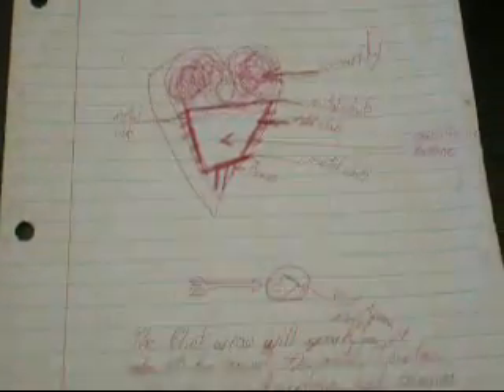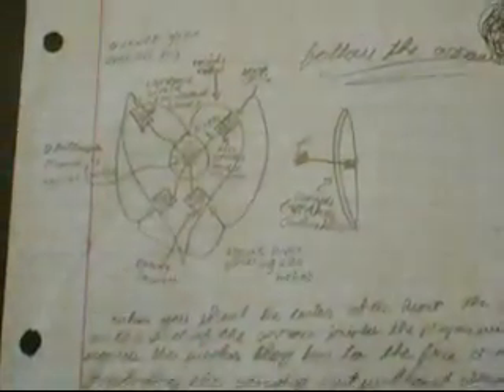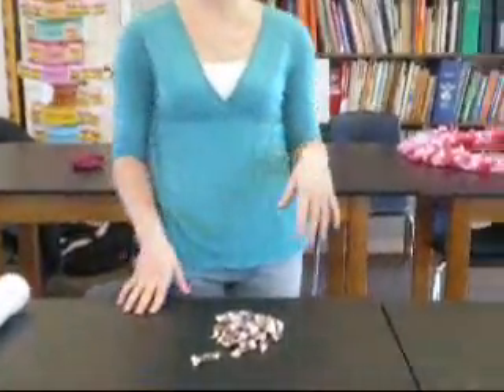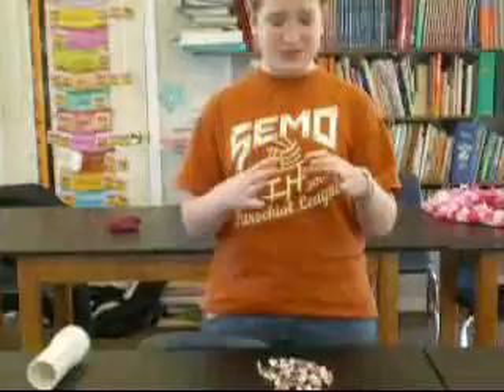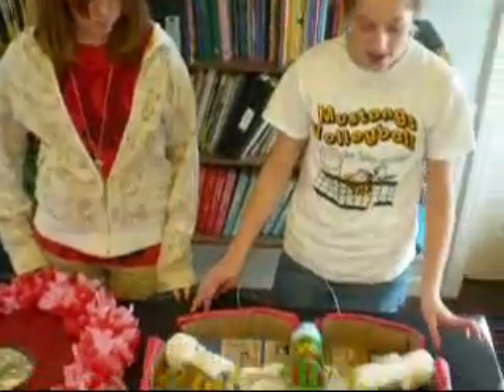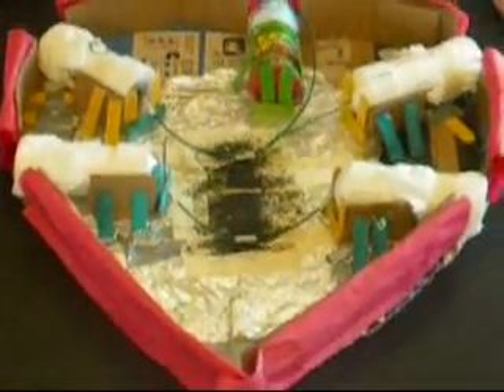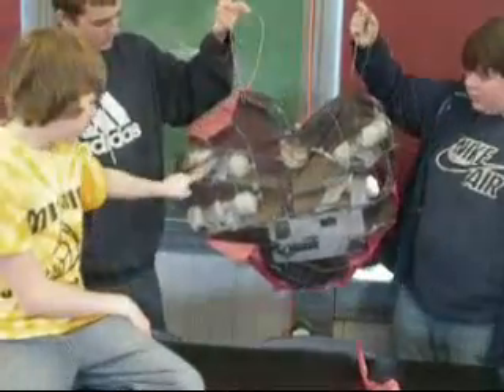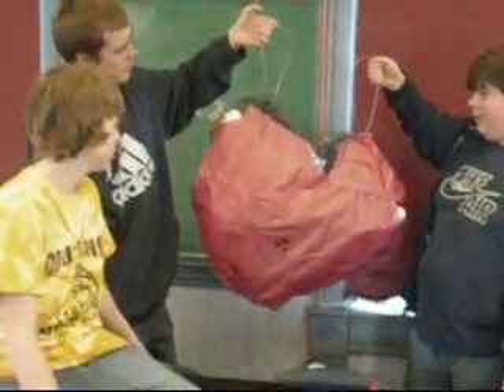Flaming Heart of Love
Exploding 7th and 8th grade science experiment.